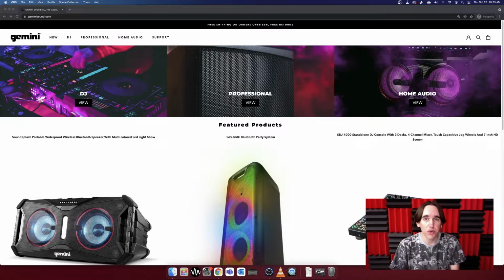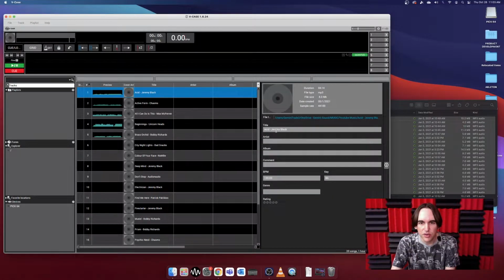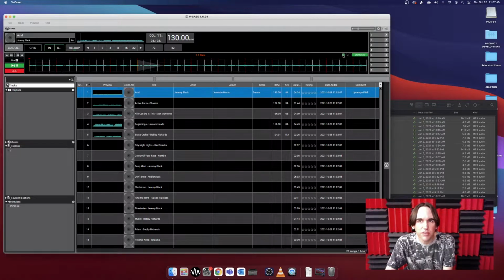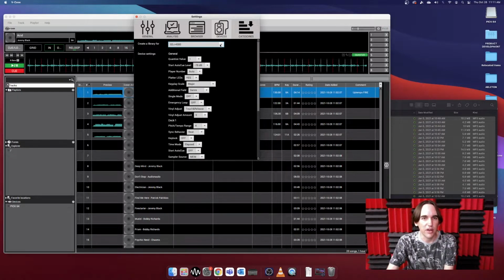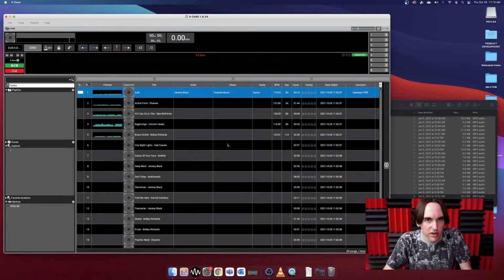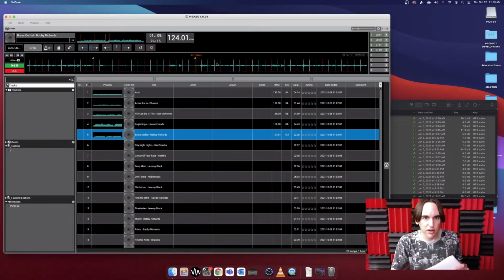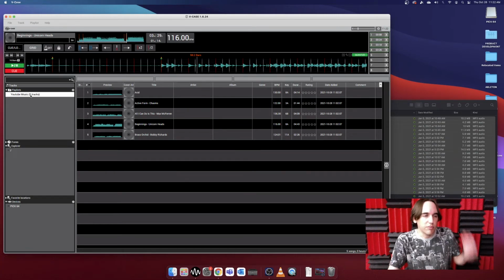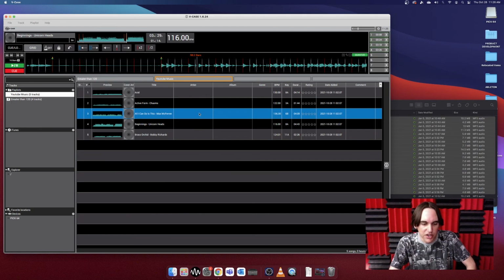Getting started with Gemini Sound V-CASE Software - A beginners guide!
In this guide, Chris explains how to use Gemini Sound V-CASE to import your music from your computer, prepare it and then export it to a USB for playback on a Gemini player. V-CASE is used for the preparation of music for playback on the SDJ-4000, MDJ-500, MDJ-600, MDJ-900, and MDJ-1000.

00:25 – Download
01:00 – Launch V-Case
01:20 – V-Case Overview
01:41 – Import Music
02:44 – Analyzing Tracks
03:26 – Editing Track Info
04:40 – Track Preparation
06:01 – Preview Loops
07:09 – Quantize
07:38 – Transport Controls
08:39 – Settings Menu
10:51 – Beatgrid Preparation
14:00 – Hot Cues
20:10 – Playlists
22:44 – Exporting